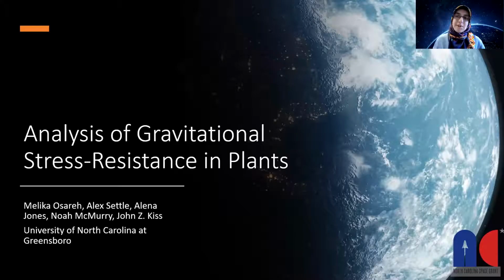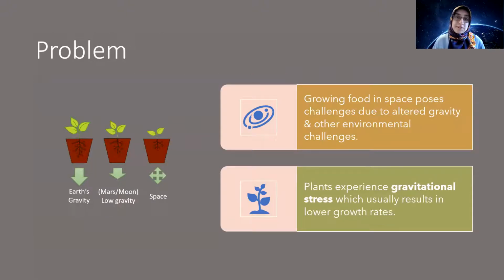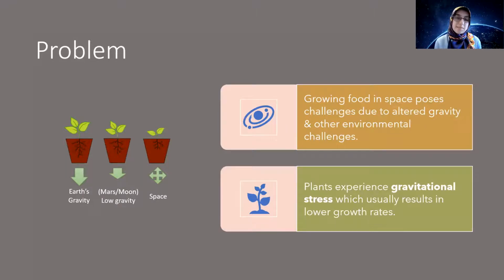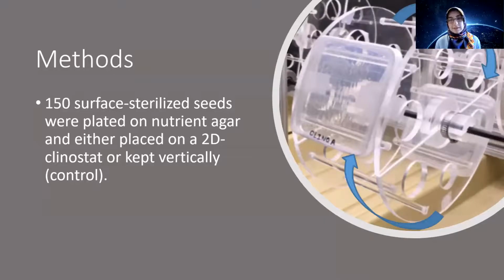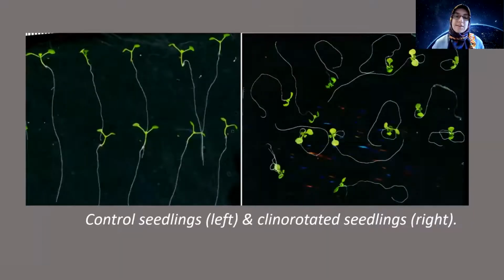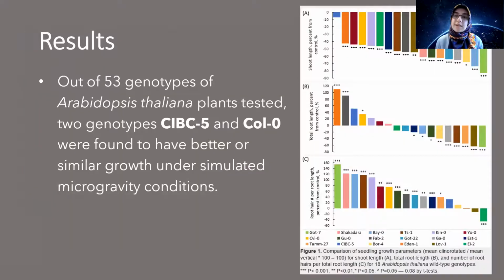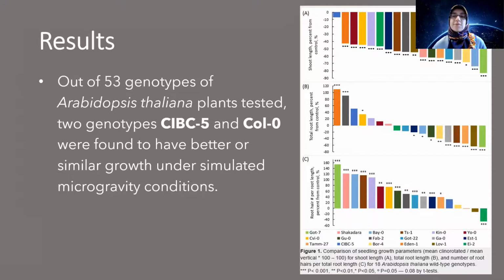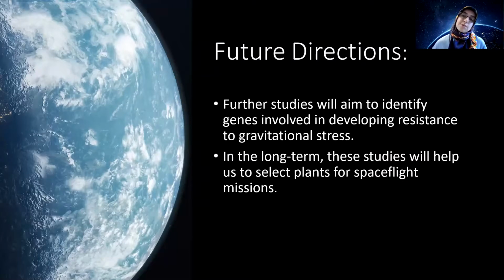Melika Osareh, 2021 NC Space Symposium Lightning Talk